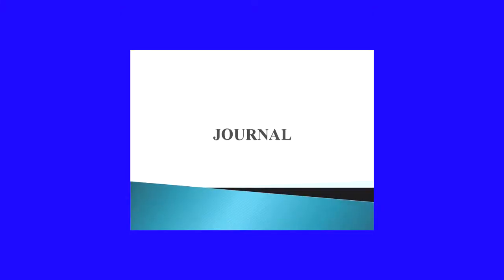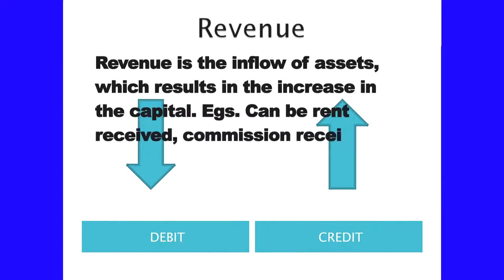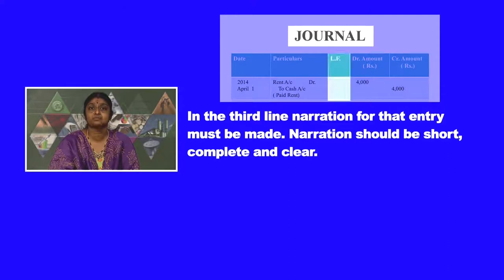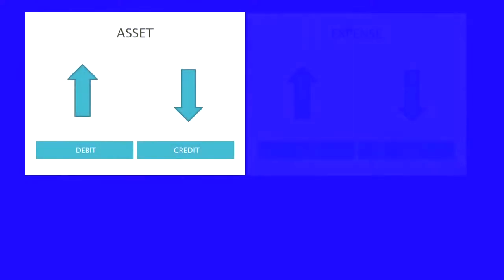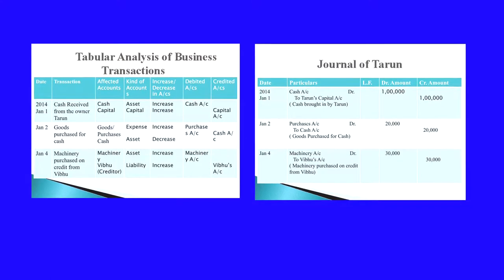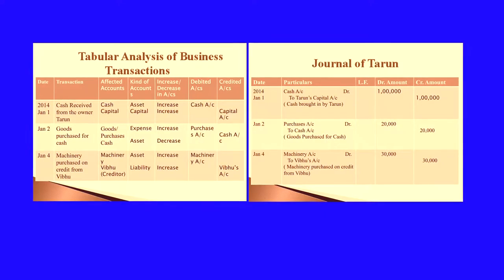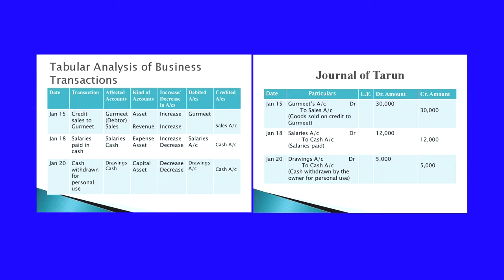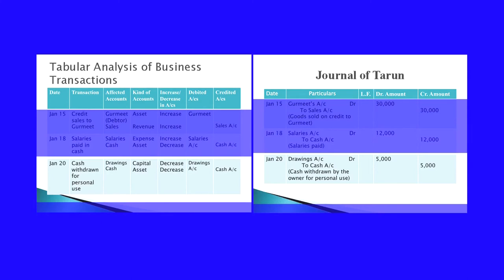5 Journal Sr. Secondary 320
After Watching this lesson you will be able to z explain the meaning of journal; z draw format of Journal; z explain the process of journalising; z journalise the simple and compound transactions; z classify journal into Special Journals and Journal Proper.